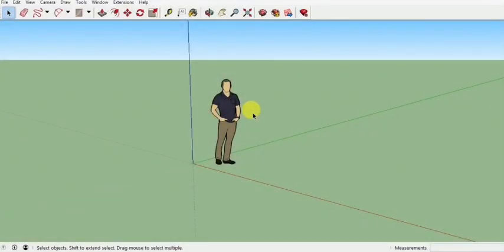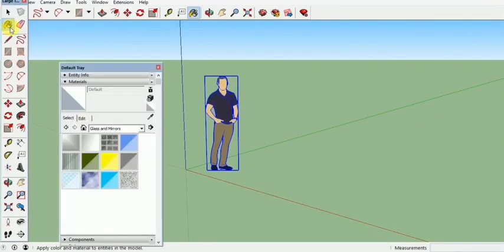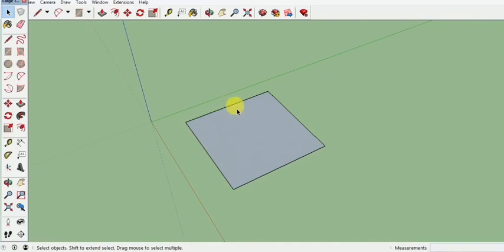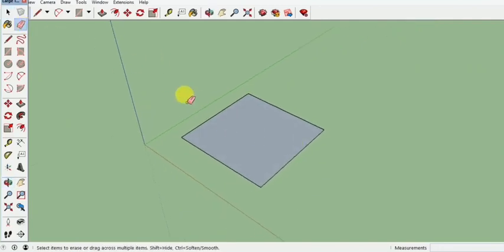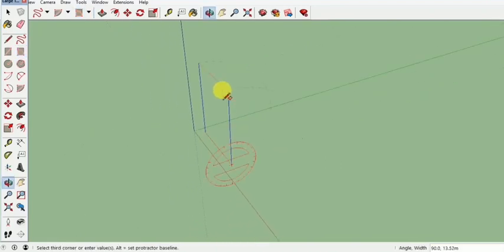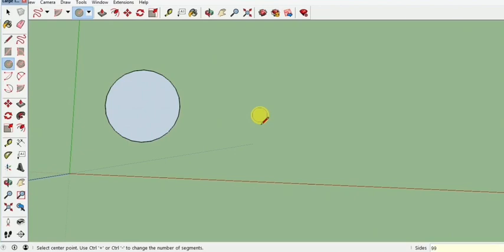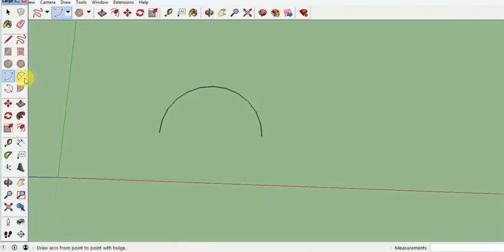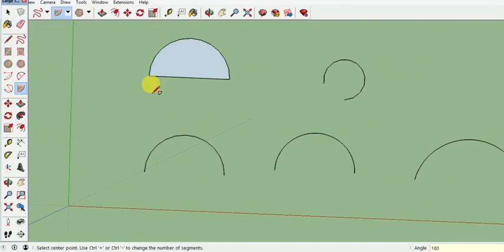Basic tools in SketchUp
Lets explore the basic tools of SketchUp